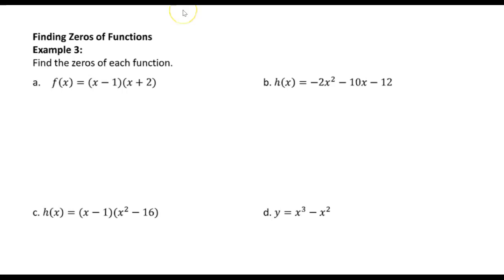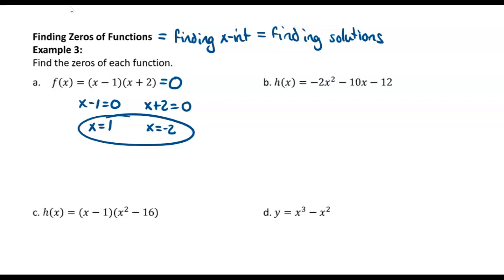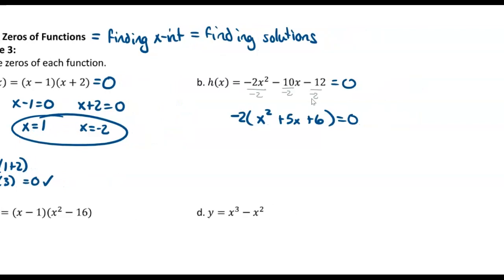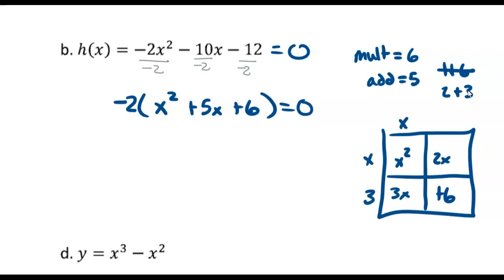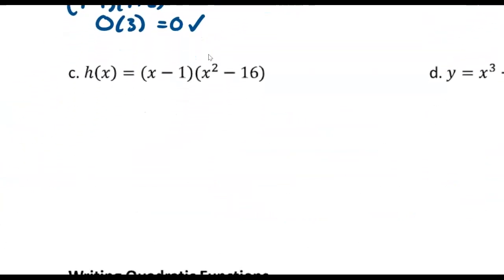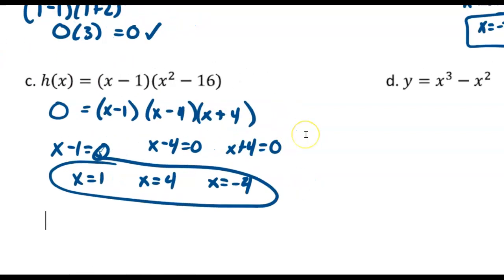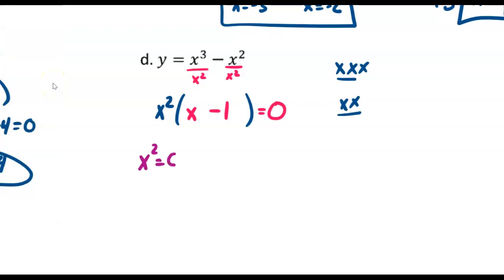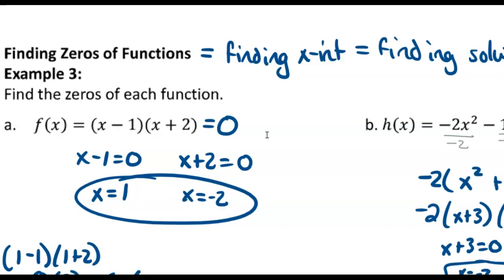Alg1 8.5 (Ex. 3)